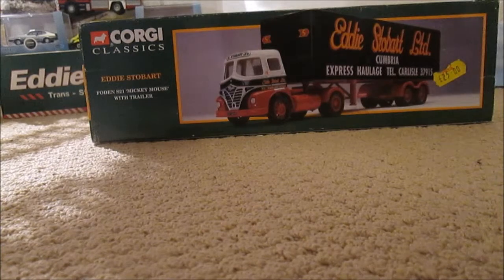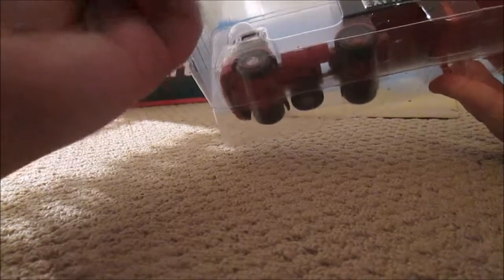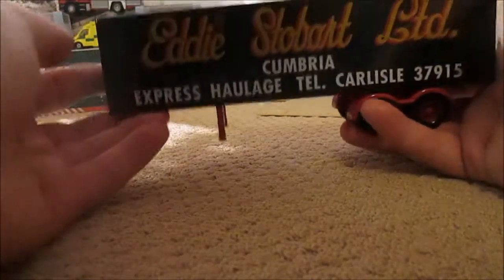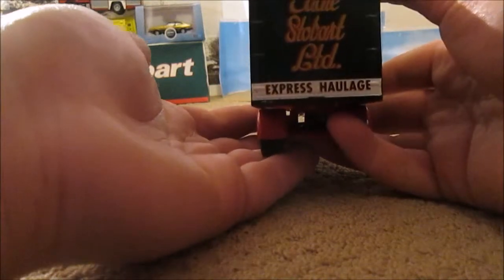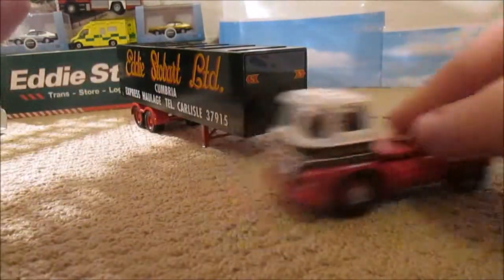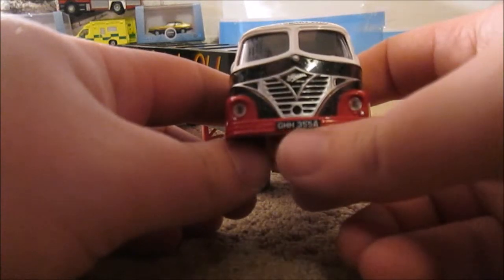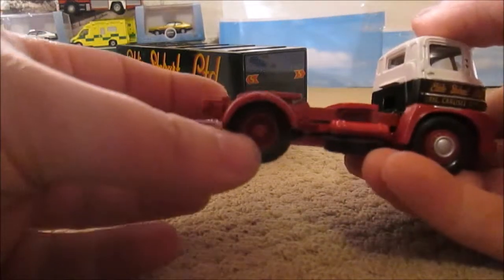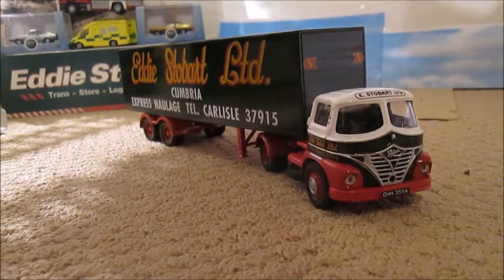Eddie Stobart - Foden 'Mickey Mouse' (CORGI)